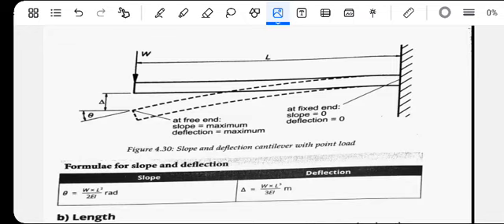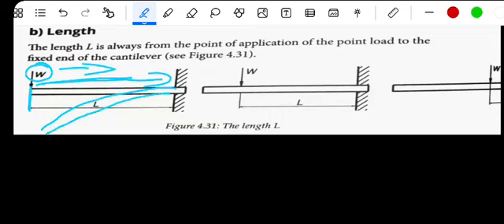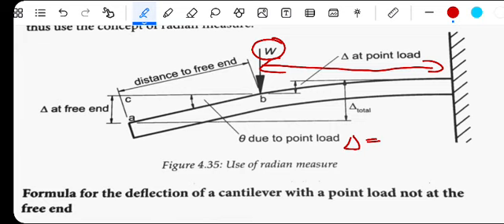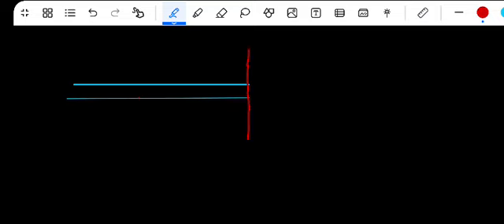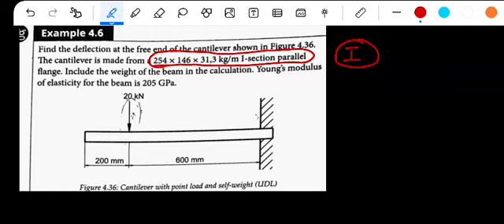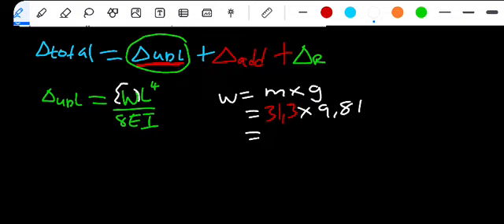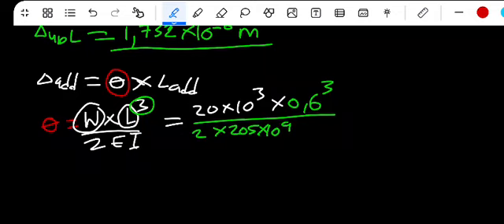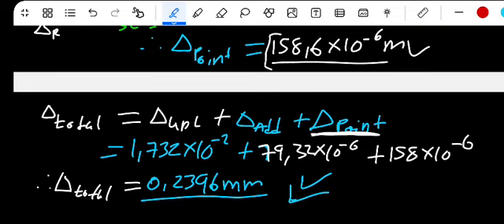Deflection and Slope in Cantilever Beam | Strength of Materials N6 | Bending Theory Explained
Unlock the concepts of deflection and slope in cantilever beams for your N6 Strength of Materials and Structures exam preparation!
This video breaks down how to calculate deflection and slope using bending moment equations and boundary conditions, with clear examples and diagrams.

✅ Covers theory and practical steps
✅ Aligned with N6 syllabus

Mr Fluidmechanics TRL guides you step-by-step through cantilever beam analysis.

📚 Topics Covered:

Cantilever beam bending

Maximum deflection and slope

Macaulay’s method and double integration

Boundary condition applications